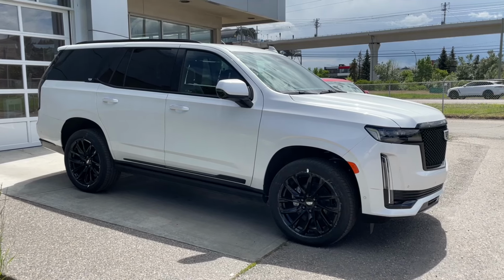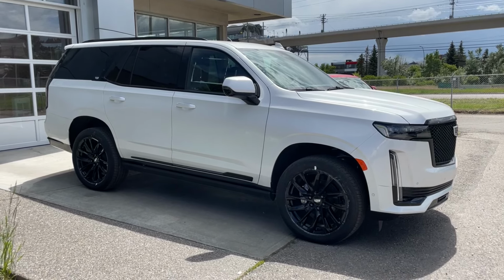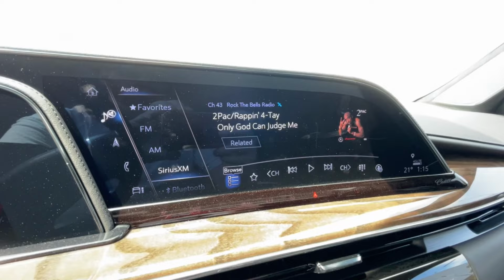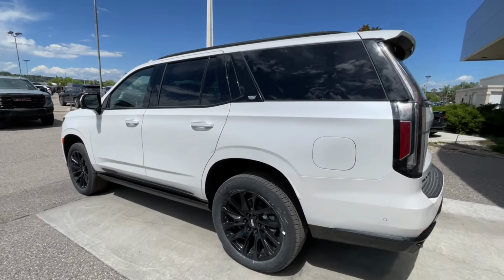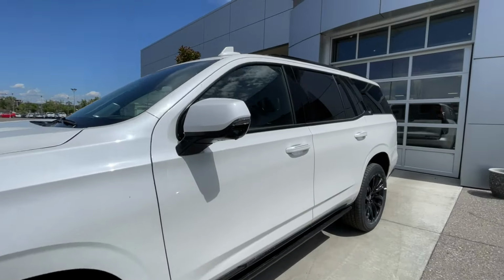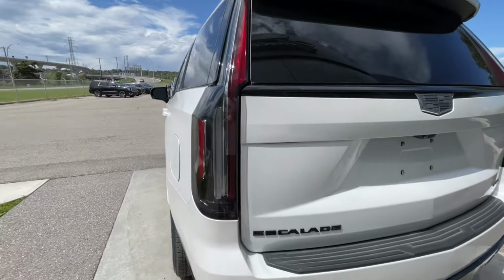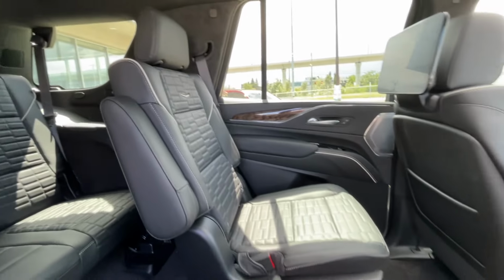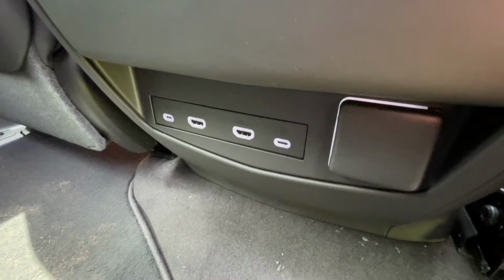White 2024 Cadillac Escalade Sport Platinum Review Calgary AB - Wolfe Calgary | YS111141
Introducing the epitome of luxury and performance, the 2024 Cadillac Escalade Sport Platinum in the striking Crystal White exterior with a Jet Black interior. Powered by a commanding 6.2L V8 engine paired with a seamless 10-Speed Automatic transmission, this SUV redefines excellence in both power and sophistication.

The exterior of the Escalade Sport Platinum makes a bold statement with Gloss Black alloy wheels, monochromatic badges, illuminated door handles, and state-of-the-art LED headlights and tail lights, creating a captivating and distinguished presence on the road.

Step into the opulent interior, where cutting-edge technology meets comfort. The Escalade features a colossal 16.9-inch infotainment touchscreen, complemented by a 7.2-inch control panel and a 14.2-inch reconfigurable gauge cluster, providing an immersive and customizable driving experience. Tri-Zone climate control ensures optimal comfort, while the heads-up display adds to the convenience.

Safety is paramount in the Escalade Sport Platinum, featuring a rear camera mirror, rear cross-traffic alert, lane keep assist, forward collision alert, front pedestrian braking, and a safety alert seat. These advanced safety features contribute to a secure and confident driving experience, ensuring the well-being of both driver and passengers.

In summary, the 2024 Cadillac Escalade Sport Platinum is not just an SUV; it's an unparalleled combination of power, elegance, and advanced technology that sets new standards in the world of luxury vehicles.